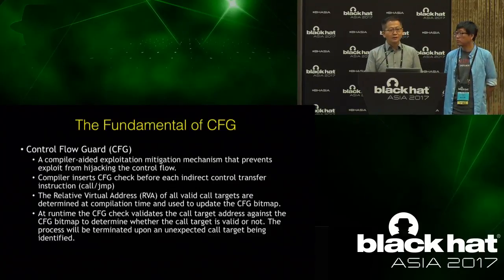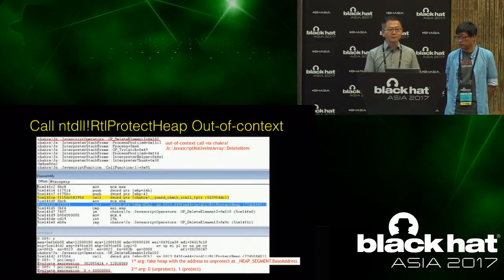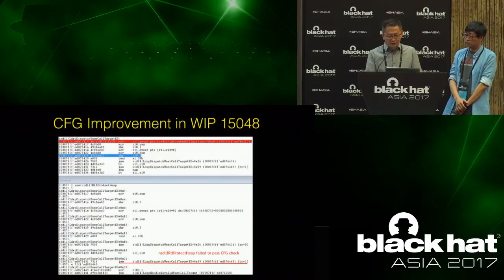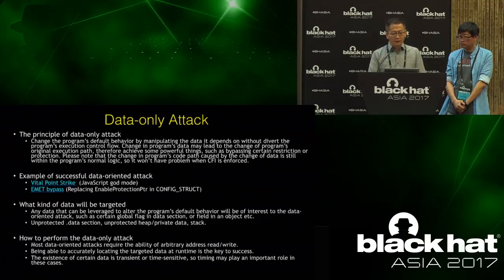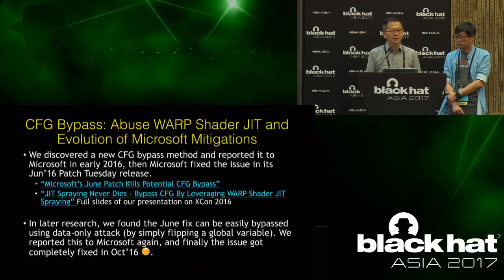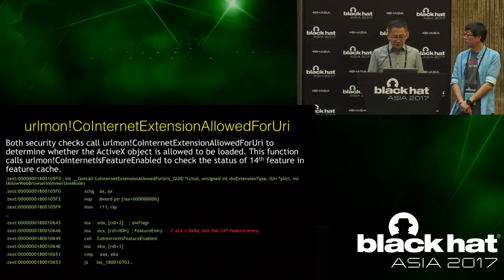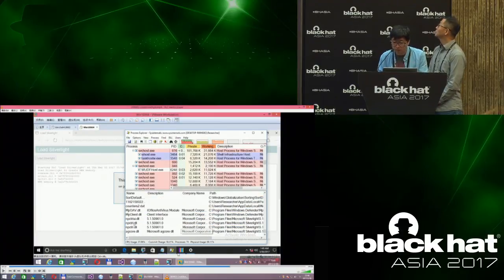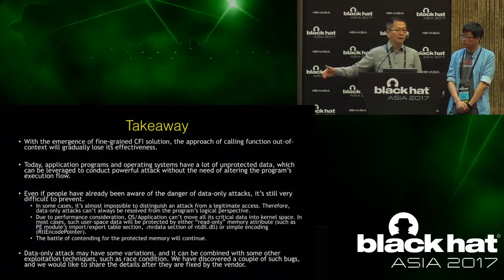Black Hat Asia 2017 - Part 29